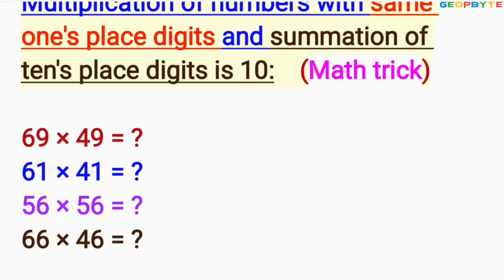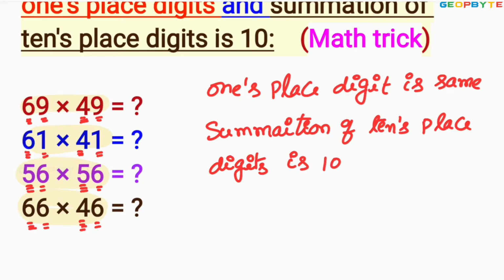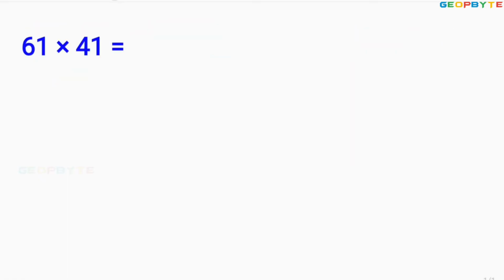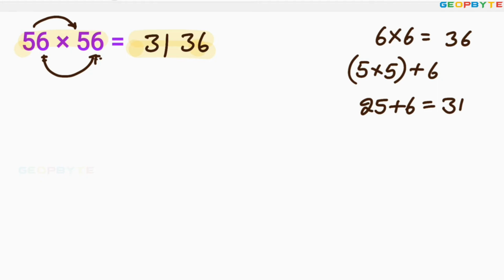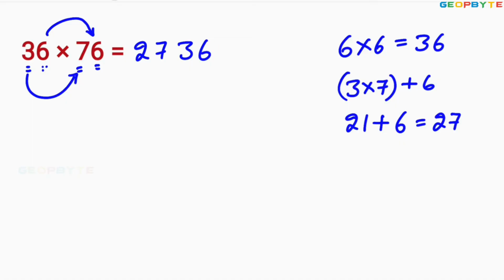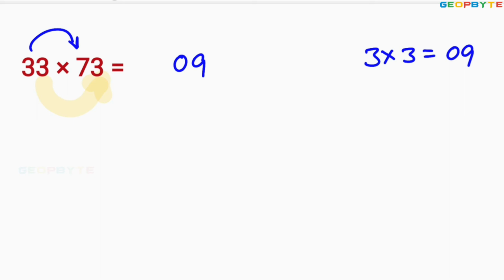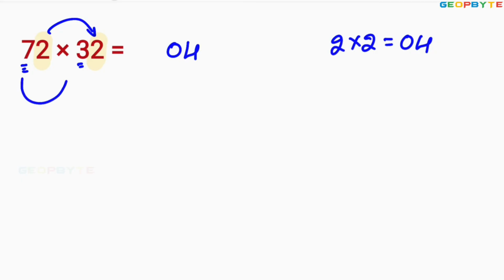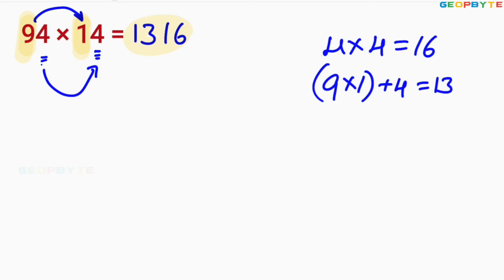Multiplication of numbers with same one's place digits | Math Trick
Timestamps:

00:00 Intro

14:30 Outro